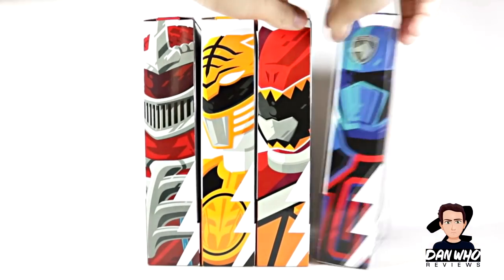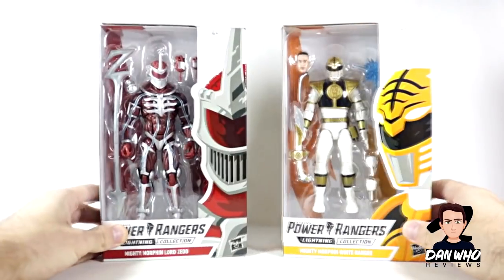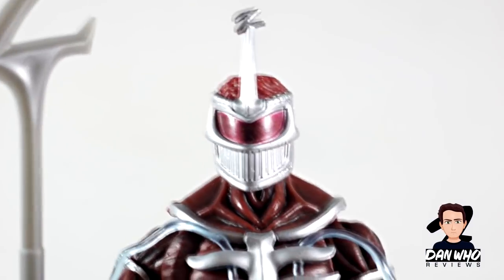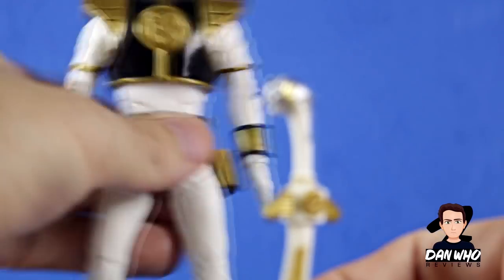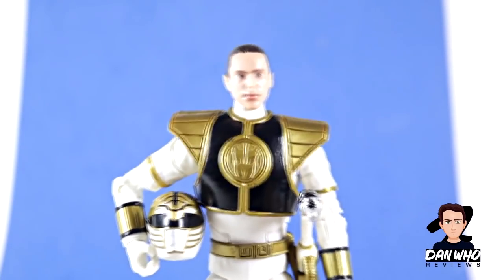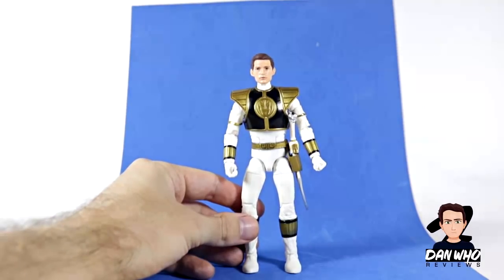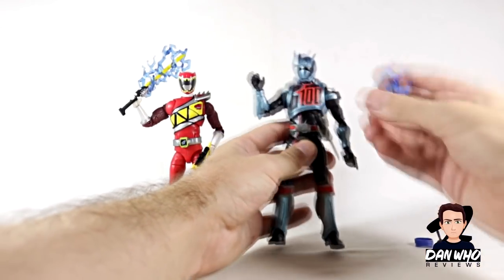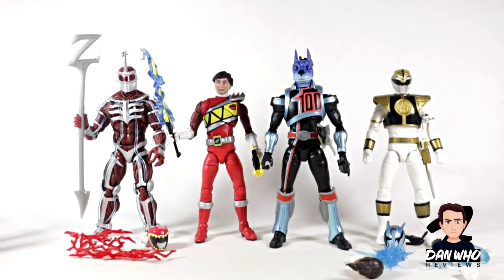Power Rangers Lighting Collection Wave 1 Hasbro Action Figures Review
Check out my review of this brand new Power Rangers Lighting Collection Wave 1, obviously I'm not a expert on all things Power Rangers but the original team were a big part of my childhood so I really wanted to check out these in hand. spoiler alert I'm a fan!